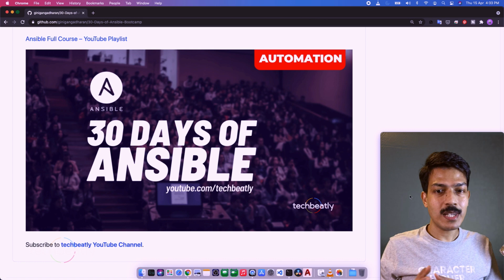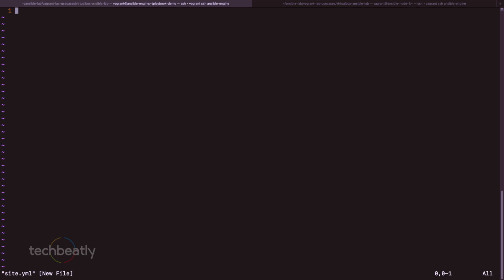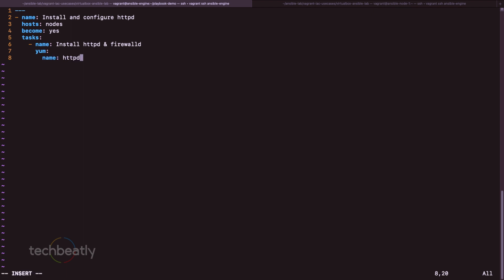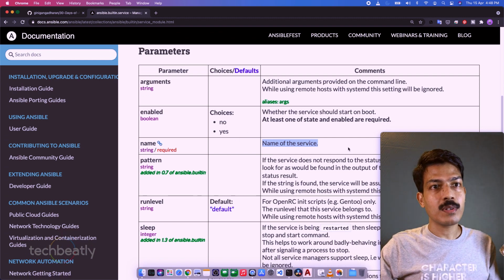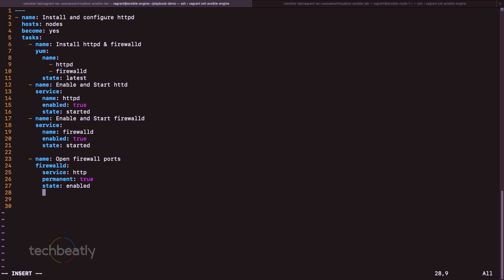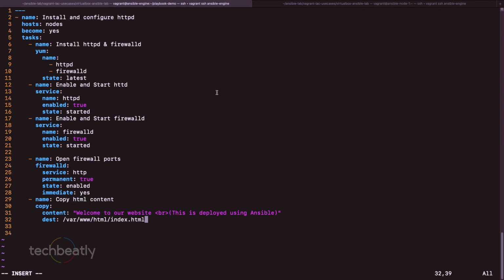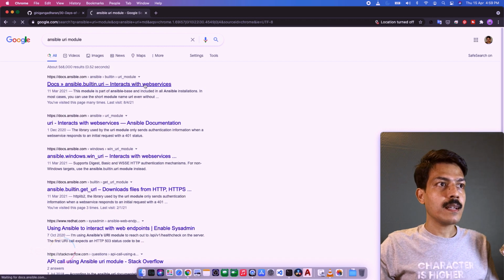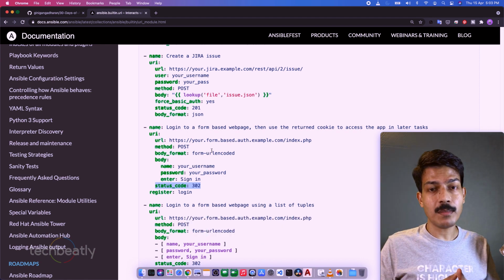Play with Ansible Playbooks | Ansible FullCourse | techbeatly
Plays are ordered set of tasks to execute against host selections from your inventory. A playbook is a file containing one or more plays.

See techbeatly links at the bottom